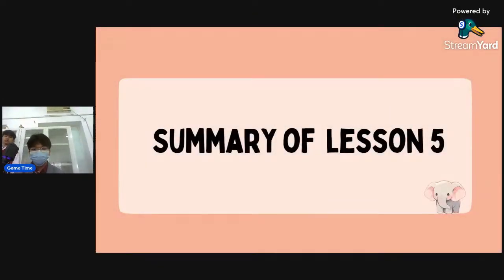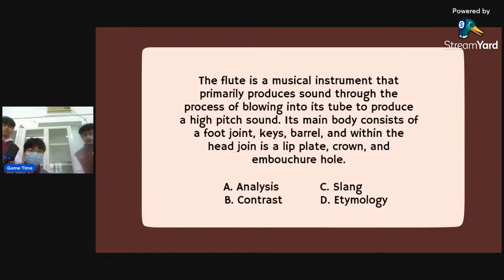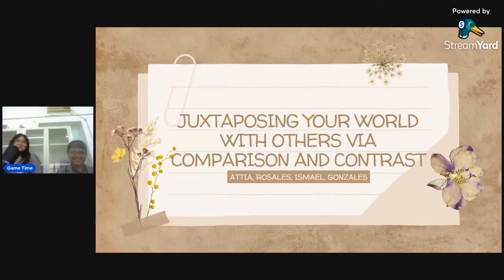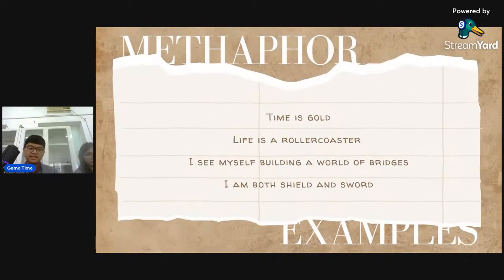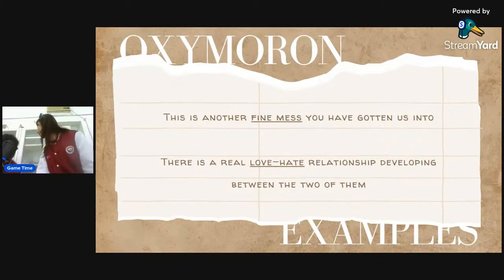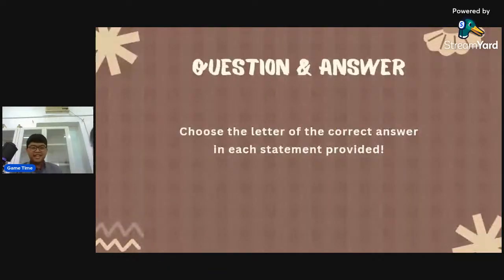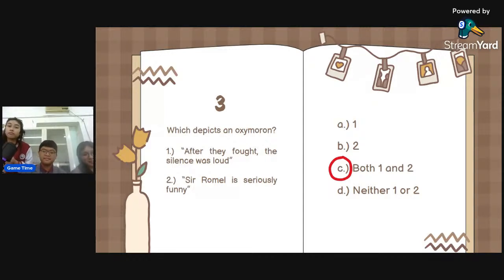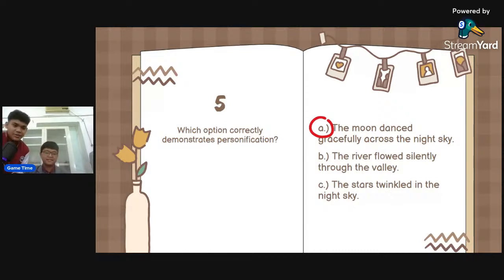Juxtaposing Your World w/ Others via Comparison and Contrast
Featuring:
Angelou Gonzales
Kylle Margaret
Jasmine Attia
Mohamed Tarek

Also included:
Liyan Mejia
Riley Jamon
Abdulaziz Alomar
-- with part 2 of their lesson!

Made in regards to our Reading & Writing Skills requirements!